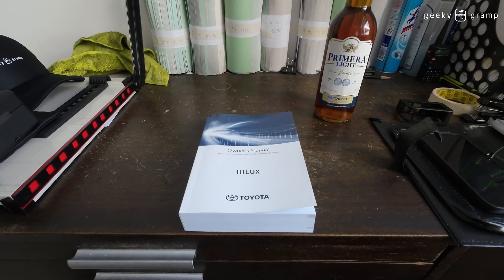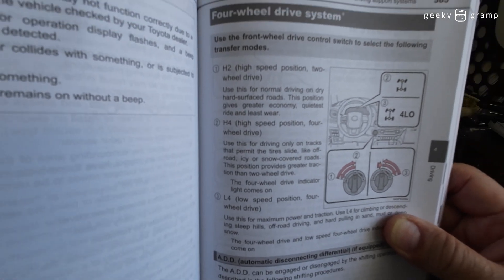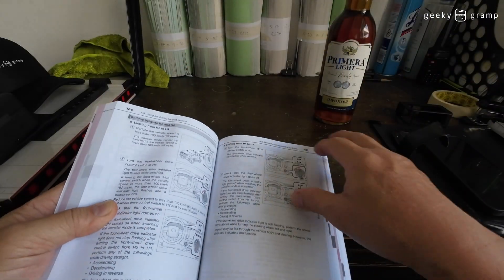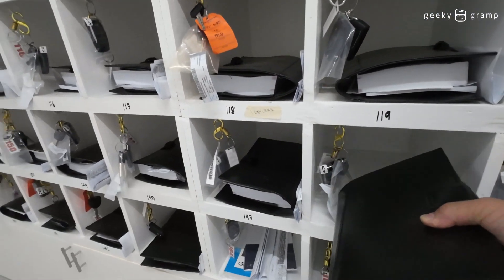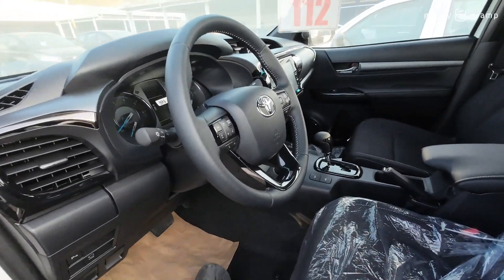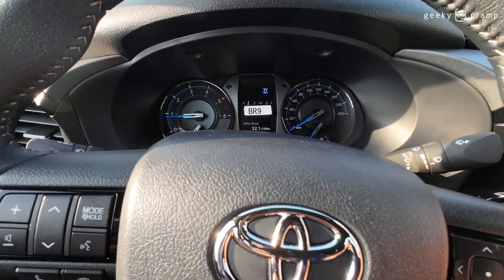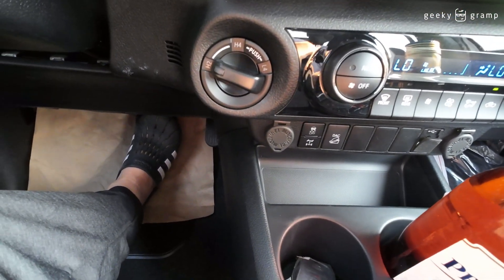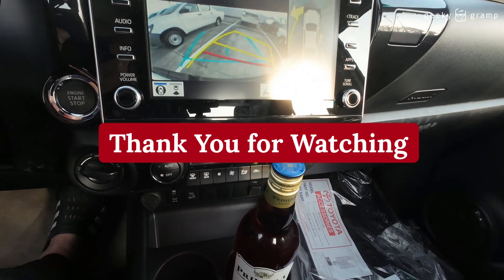Toyota Hilux 4x4 Shift from H2 to H4 while it is moving or traveling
I was ask several times if you can shift from 4x2 (H2) to 4x4 (H4) while a vehicle is traveling. For the Toyota Hilux 4x4, the answer is Yes. as long as your speed is below 100KPH or 62MPH.

Just to confirm, I borrowed the Toyota Owner’s Manual read it and then test it on a Toyota Hilux Conquest 4x4.

No. 199

Camera: DJI Osmo Action 3
Microphone: DJI Microphone
Video Editor: Videoleap